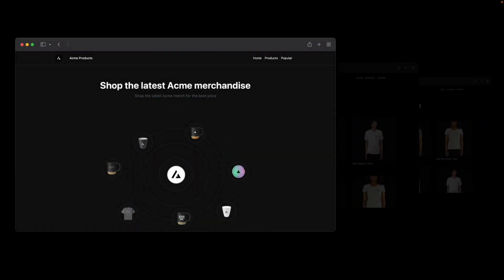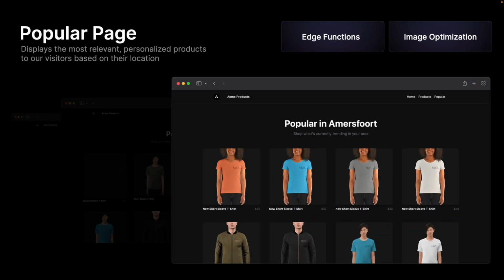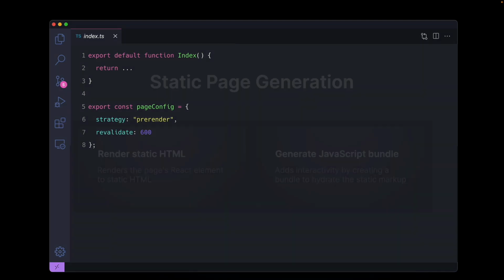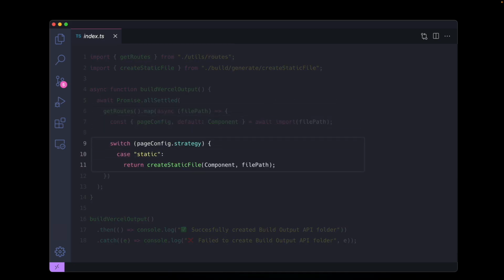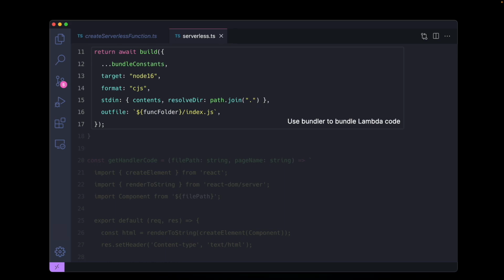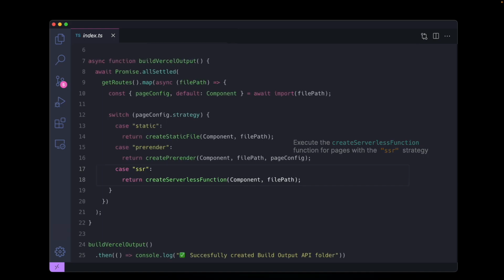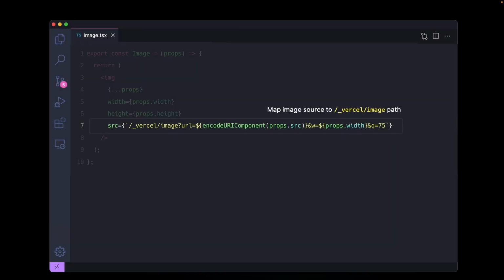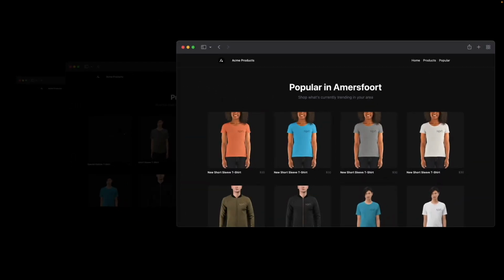Building a modern web framework with Vercel's Build Output API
Ever wondered what it takes to build your own modern web framework? In this video, we'll walk you through everything you need to know to create a framework supporting Static Optimization, Image Optimization, Server-side Rendering, Edge Rendering,  Incremental Static Regeneration, and more using Vercel's Build Output API.

0:00 Intro
0:36 Demo Overview
0:54 Landing Page Optimizations
1:32 Products Page Optimizations
2:07 Popular Page Optimizations
2:47 Framework Spec Overview
3:17 Static Page Generation
4:41 Incremental Static Regeneration
7:22 Edge Functions
8:22 Image Optimization
8:58 Complete Build Output Script
9:33 Result Overview
9:57 Conclusion